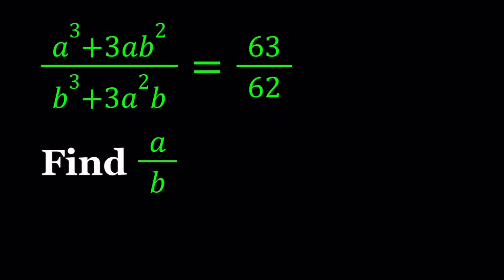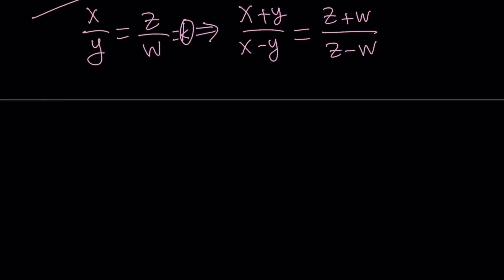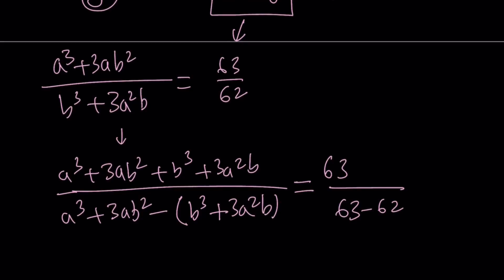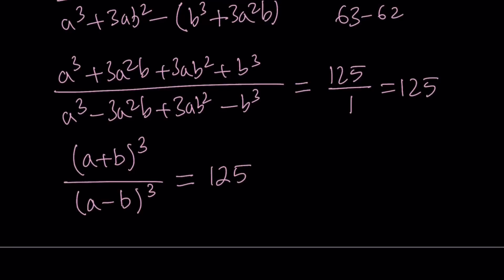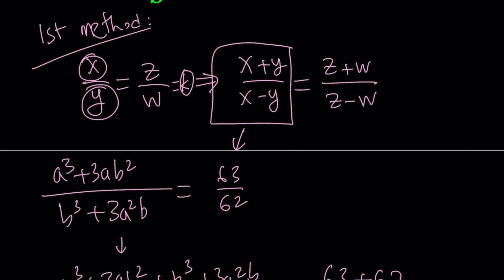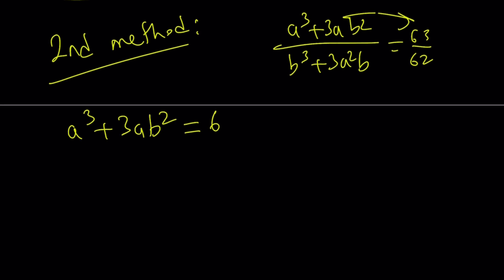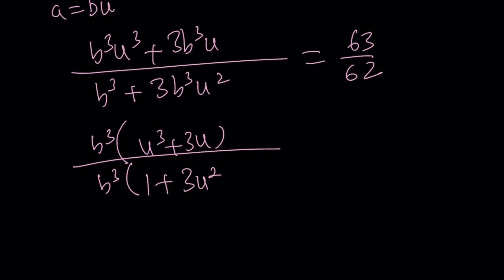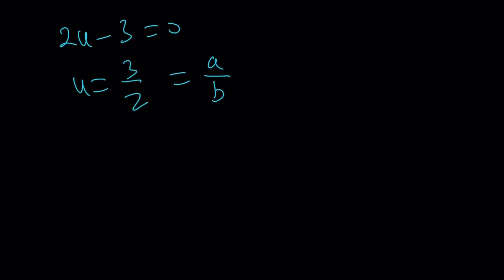Evaluating a/b from a Proportion in Two Ways